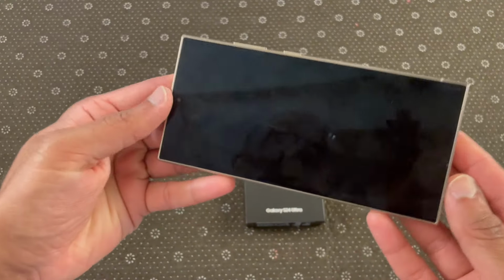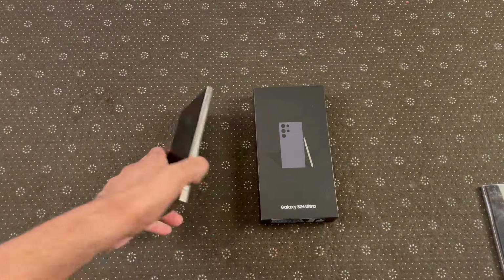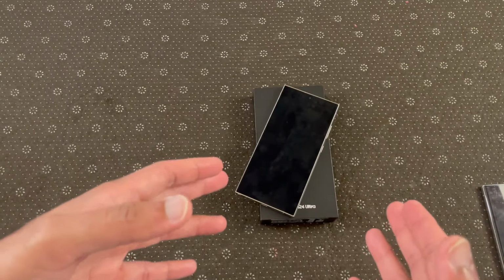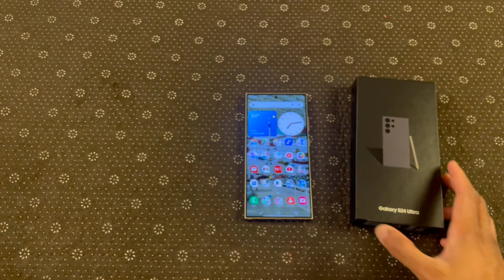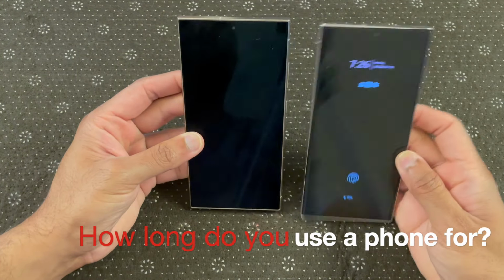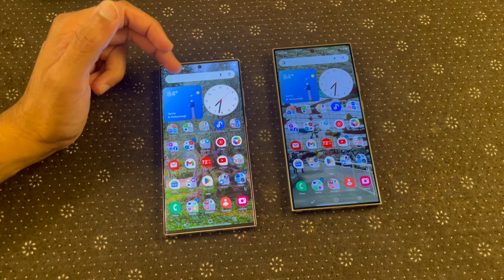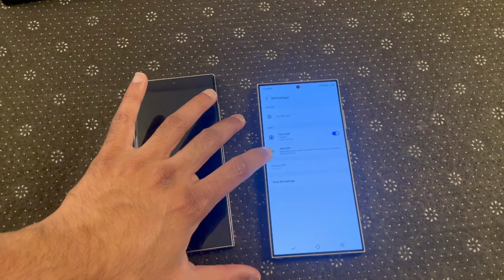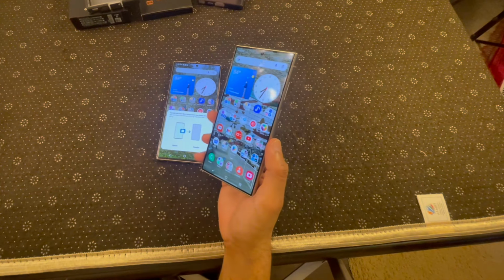How is the new Samsung Galaxy S24 Ultra ? Unboxing and First Impressions (SM-S928U1)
Hands-On Unboxing and First Impressions : Samsung Galaxy S24 Ultra (SM-S928U1) - The Ultimate Flagship?

In this video, I will take an up-close and personal look at the brand new Samsung Galaxy S24 Ultra (SM-S928U1)! From its stunning display to the powerful new camera system, I share my initial thoughts after using it for the first time. How does the design feel in hand? Is the performance as snappy as Samsung claims? And what about that 200MP camera? Join me for a hands-on experience as I explore everything this flagship powerhouse has to offer.